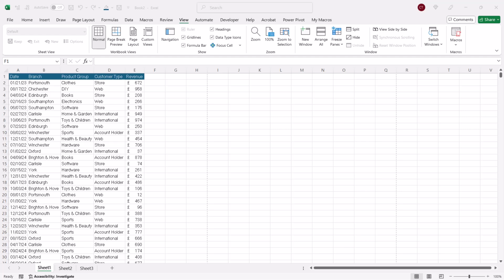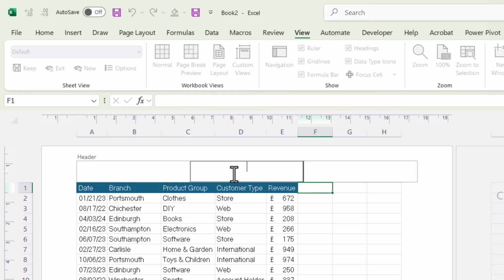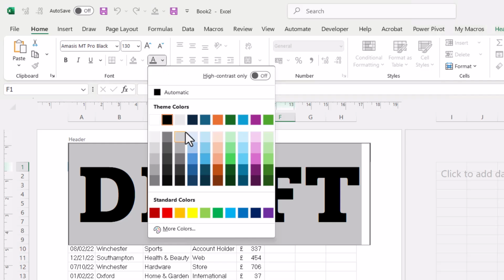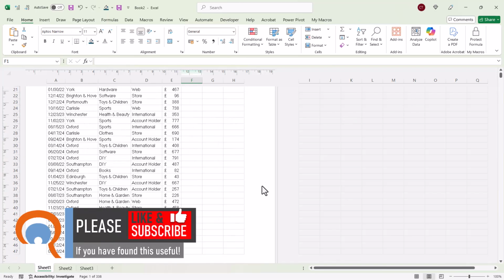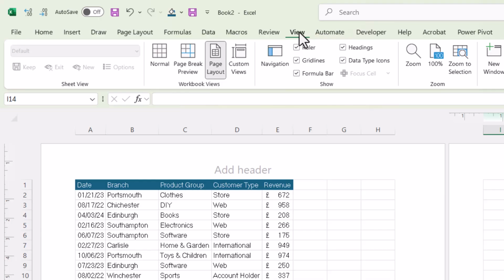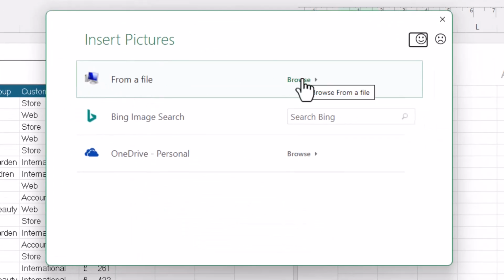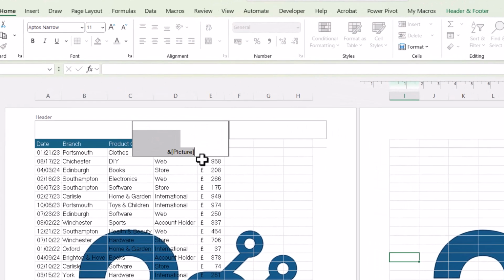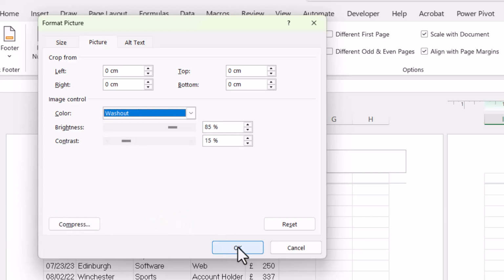How to Add a Watermark in Excel: Text or Picture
📽️In this Microsoft Excel video tutorial I explain how to add a watermark.
✔️ADDITIONAL TIP: Use SHIFT ENTER to move the text or picture down the header for finer control of placement.

🕰️ Timestamps
00:00 Introduction
00:08 Text as watermark
01:42 Picture as a watermark